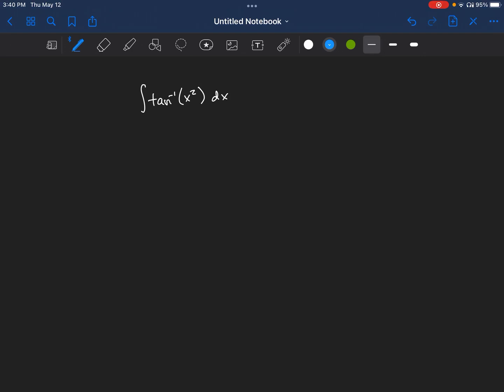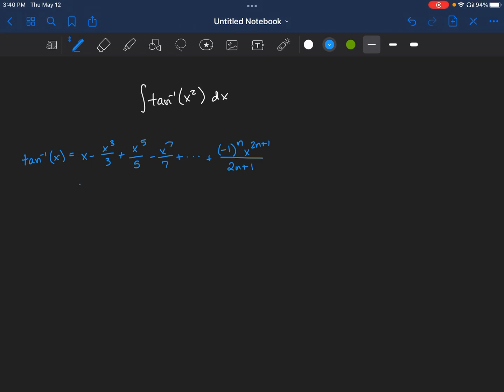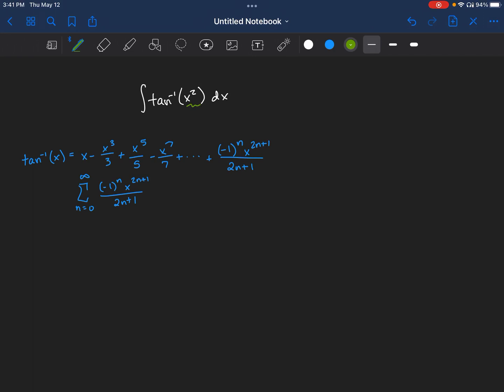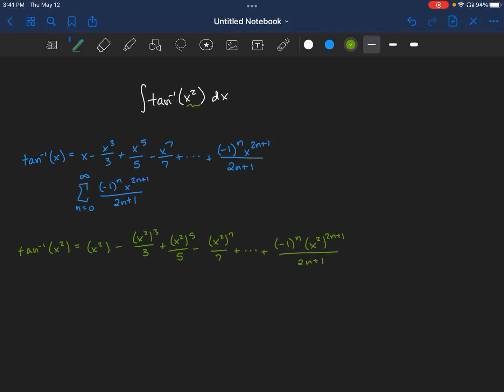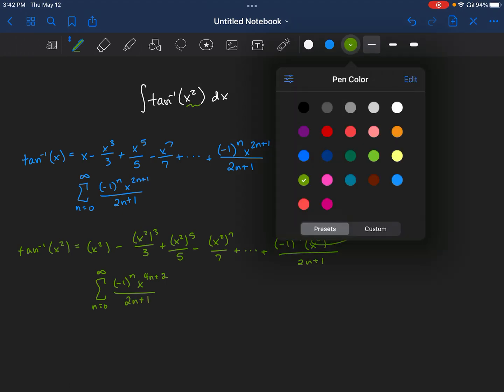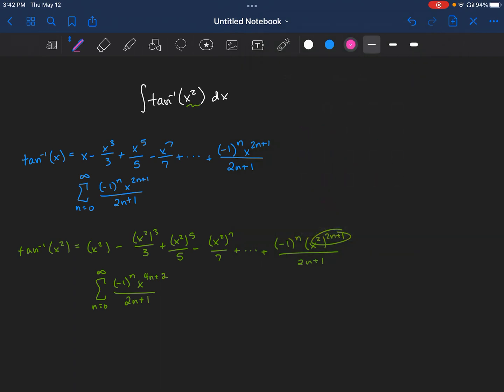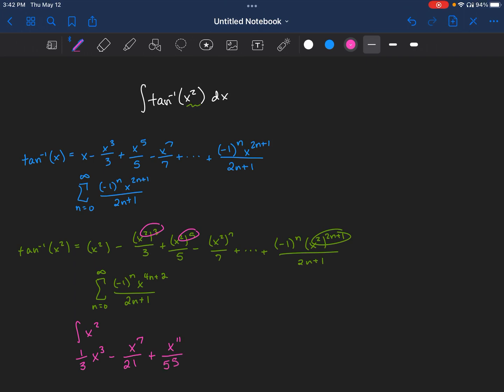Indefinite Integral as Infinite Series